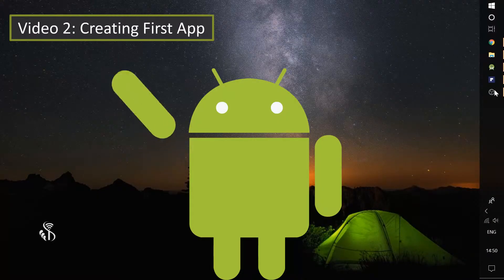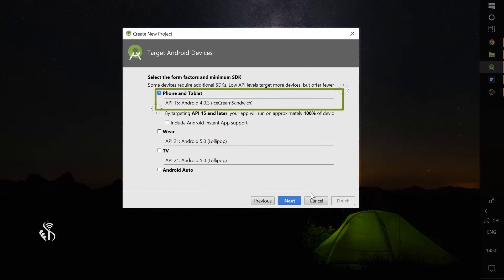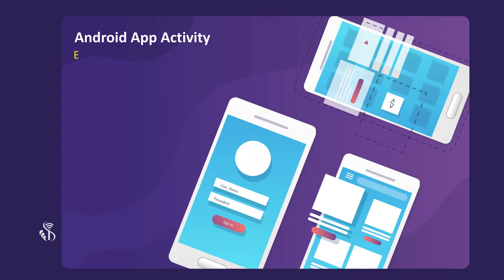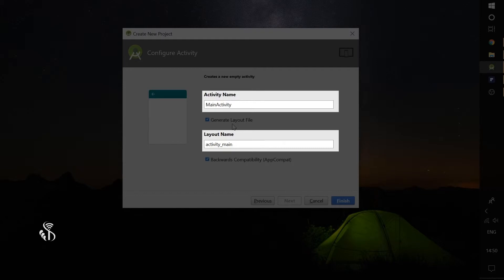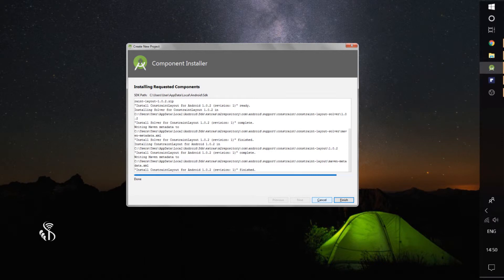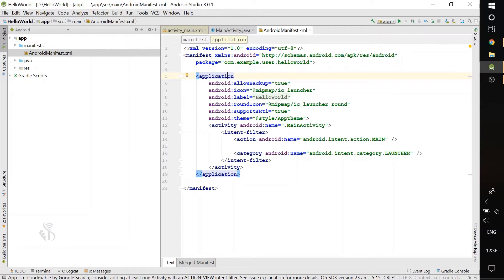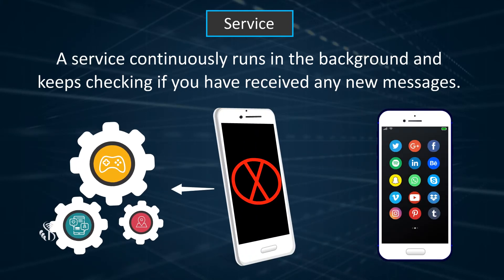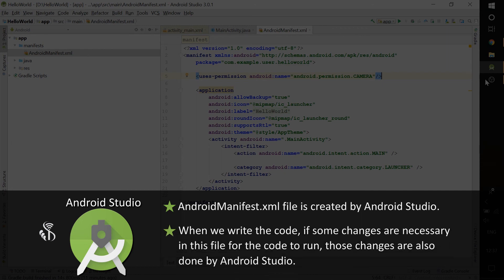Android | Creating First App English